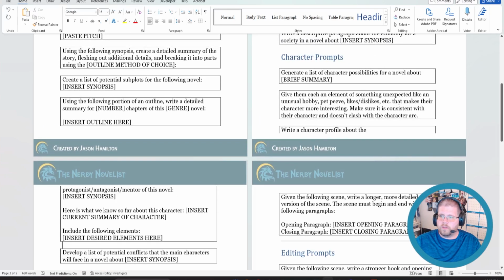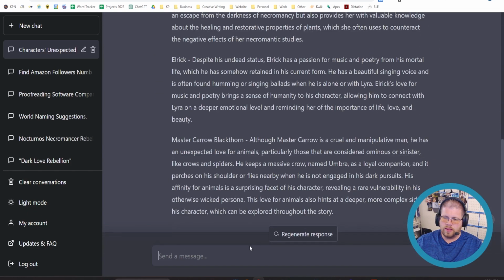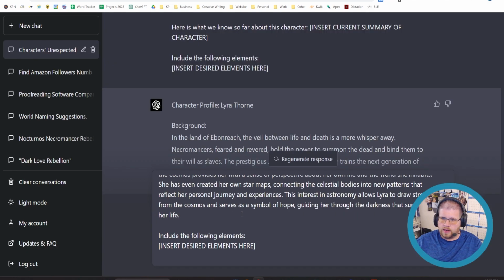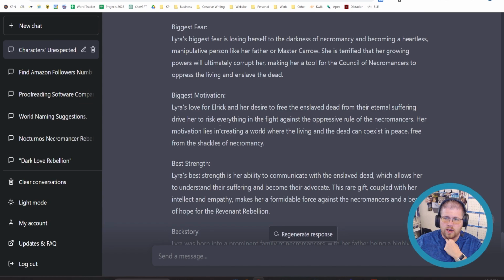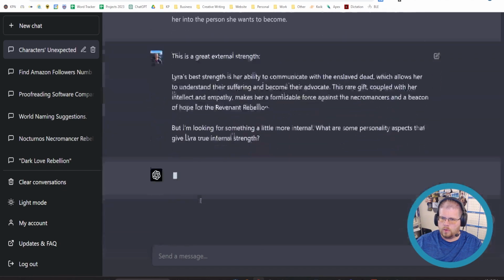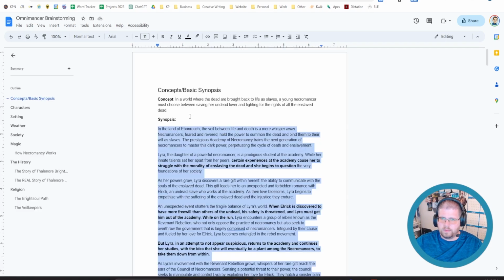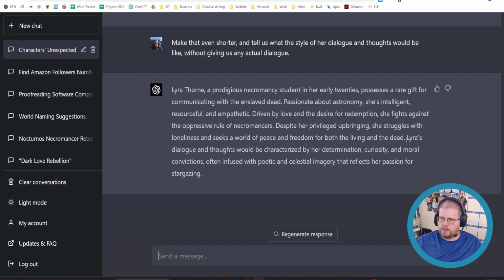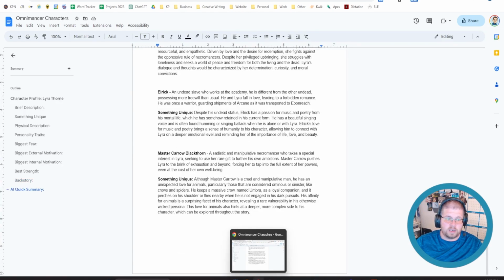Stop Building Characters Without ChatGPT - (Writing a Novel with ChatGPT, Part 3)